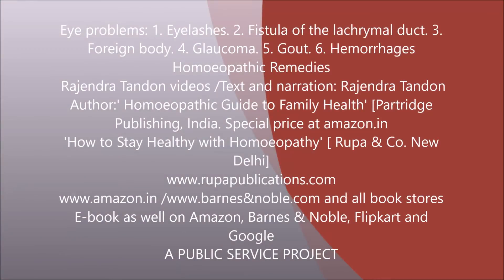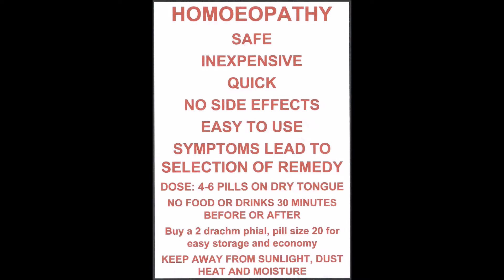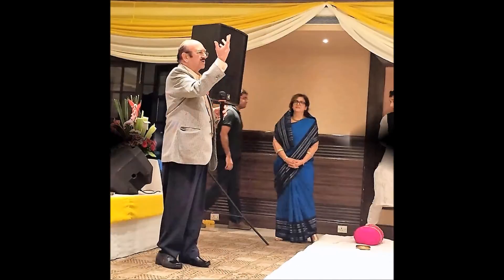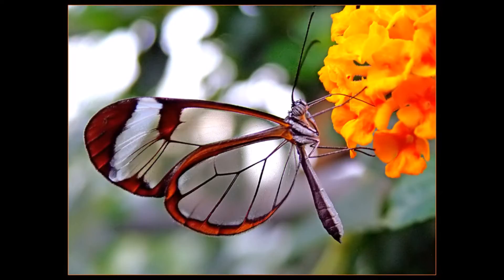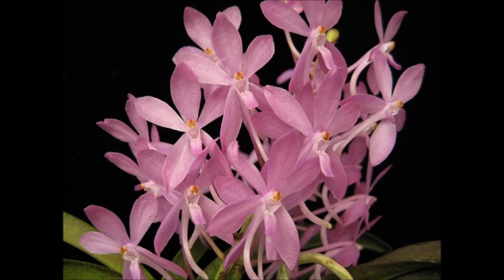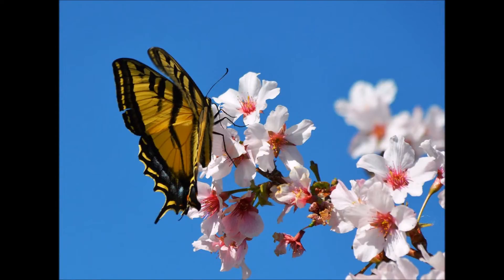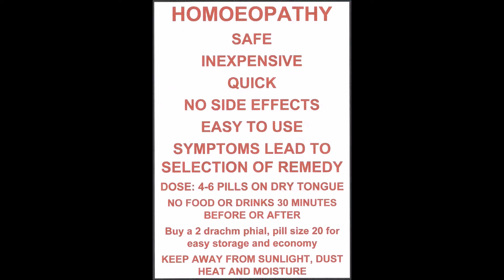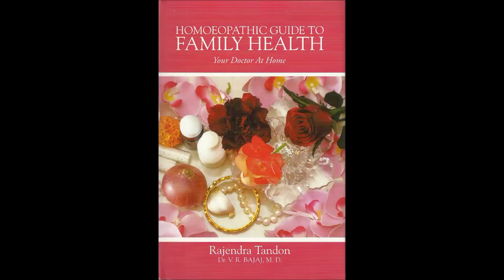Eye problems 1 Eyelashes 2 Fistula 3 Foreign body 4 Glaucoma 5 Gout 6 Haemorrhage My Movi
Six eye problems are discussed in this video and homoeopathic remedies suggested. Listen carefully.